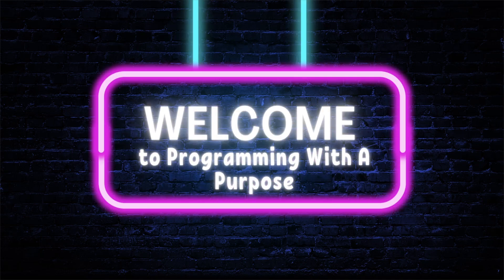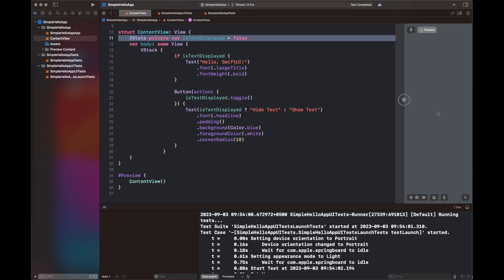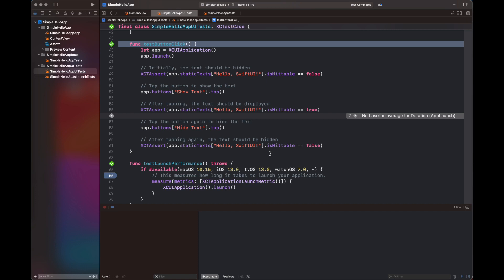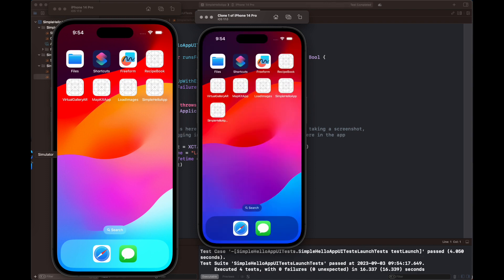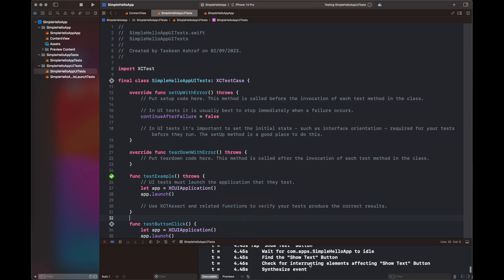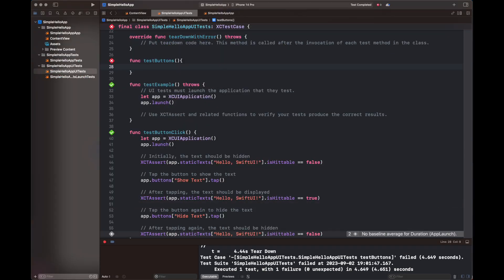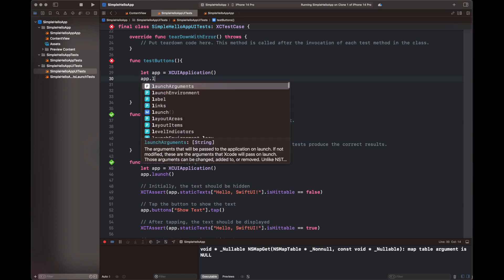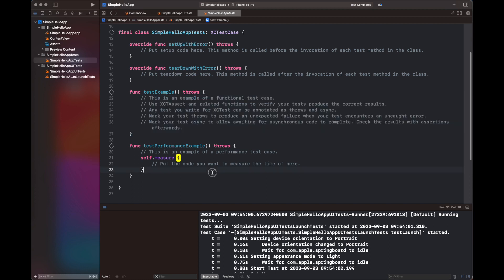Mastering Unit Test & UI Tests in Xcode: XCTestCases in Xcode 15 - iOS 17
This video shares with you the steps that can help you get started with the testing module in Xcode.
You can type in the testing steps, Create and Record UI Tests and how to play them as a whole or individually. Also it helps you how and where to read the output of your tests inside debug Window.